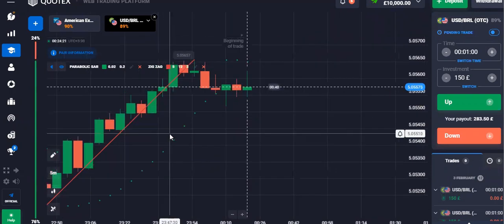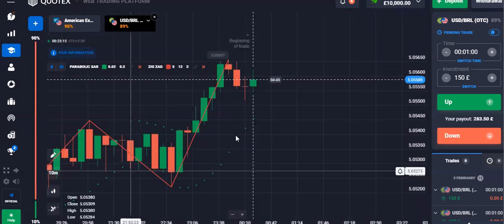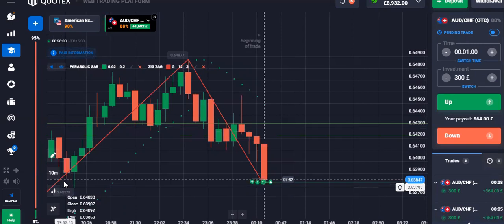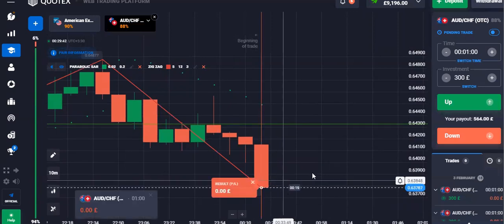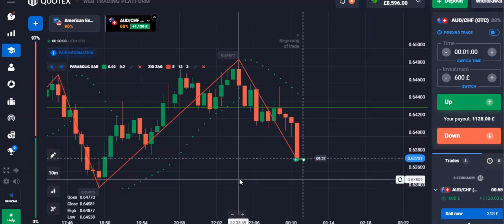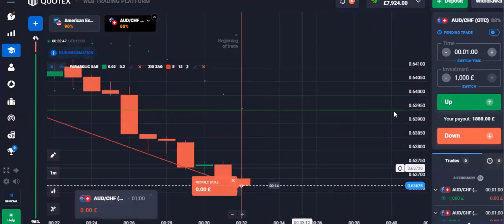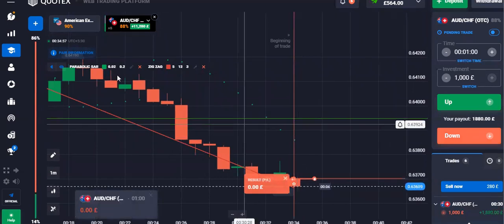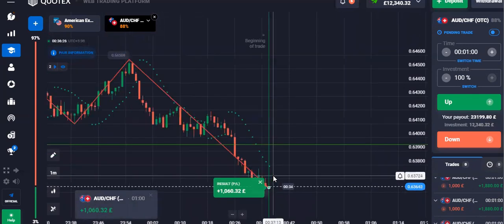Quotex using Zigzag and Parabolic Sar